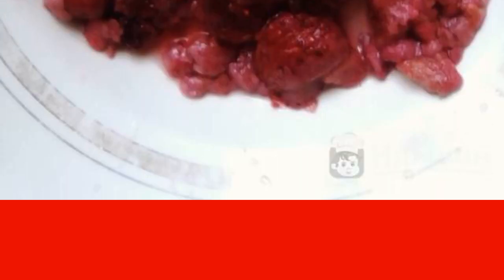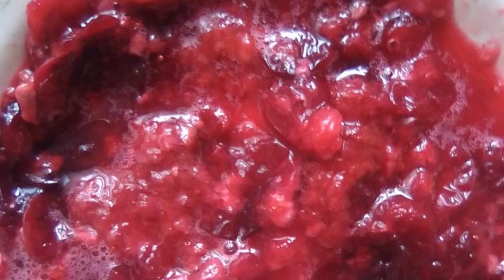Berry jelly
After a long winter, our body needs vitamins. In order to fill this need, I suggest cooking berry jelly, which includes raspberries, strawberries, cranberries and blackberries. In addition, berry jelly is not only healthy, but also very tasty!
The complexity of the dish:
medium.

Ingredients:
frozen berries - 200 g, water - 2 liters,
potato starch - 2.5 tbsp.l., sugar sand - 4 tbsp.l.,